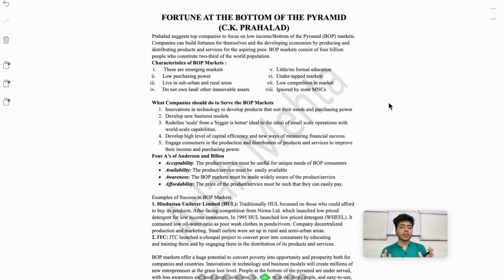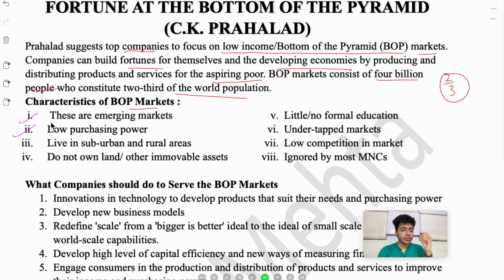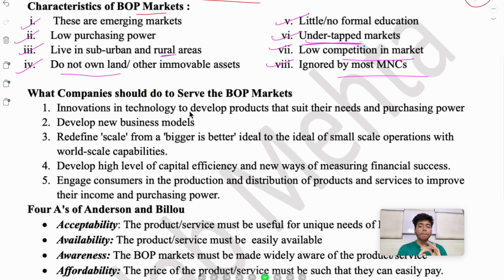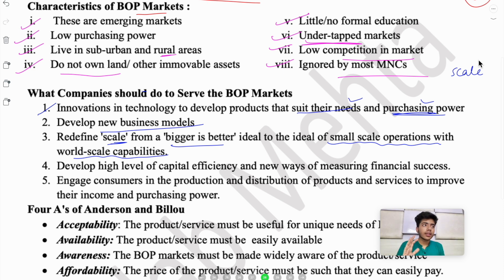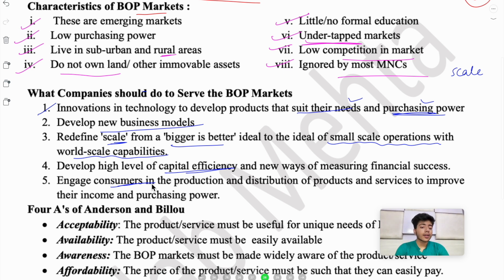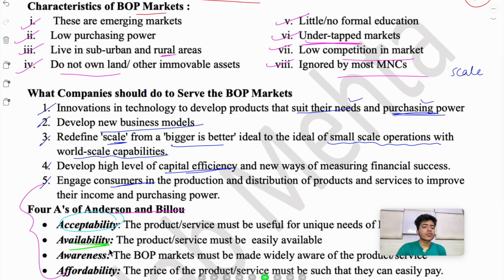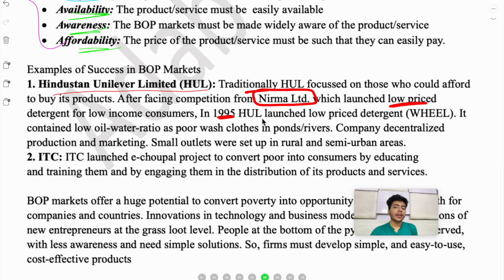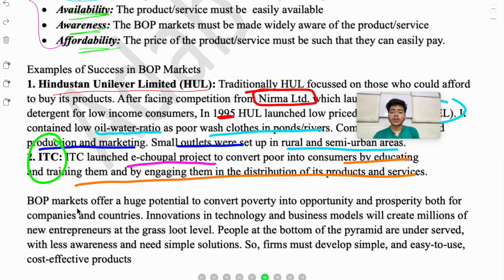5.5 | Fortune at bottom of pyramid | CK Prahalad | MPA | 1st Sem | BCom Hons, BBA | DU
fortune at the bottom of the pyramid | fortune at bottom of pyramid | ck prahalad BOP model | BOP Market CK Prahalad | mpa 1st sem | mpa 1st year | delhi university | du | mpa 1st sem chapter 5 | principles of management chapter 5 | management principles and applications chapter 5

management principles and its application MPA Principles of management chapter 5
mpa bcom 1st year, MPA Bcom Prog Bcom pass MPA 1st semester, mpa bba lectures mpa important questions mpa Sem 1 Year 1 Semester 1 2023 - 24 latest syllabus and pattern and mpa 1st sem du lectures are covered as per delhi university DU Syllabus POM Principles of management MPA Notes Management principles MPA easy explanation important Notes by Adab Mehta